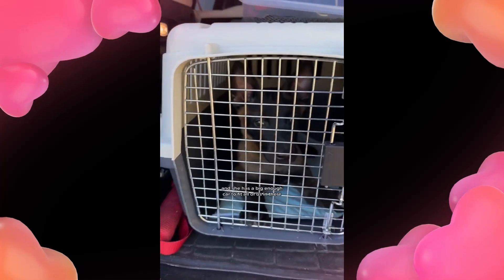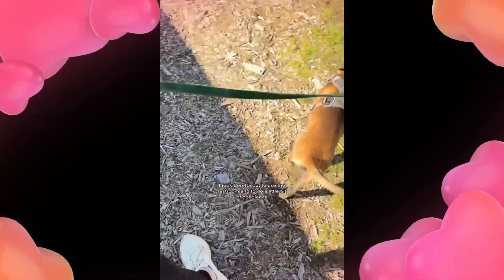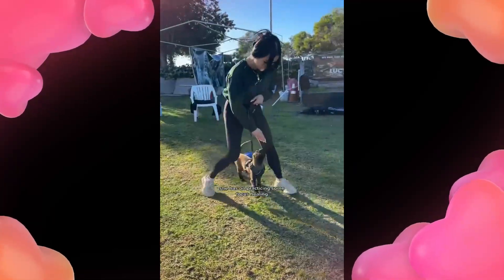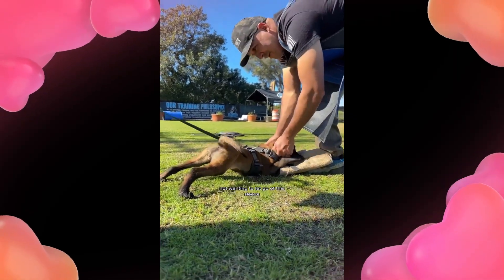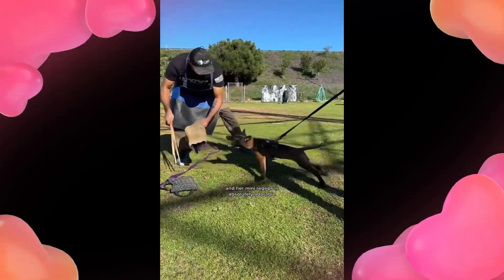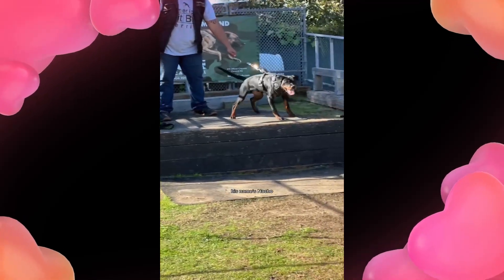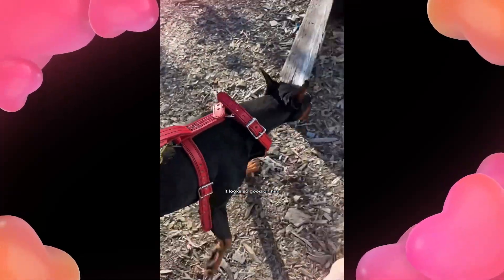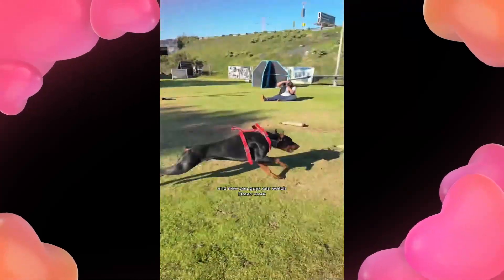Bitework Training with My Dobie and Mal🐶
Hi, I just love dogs and cats.🐶 and 😹